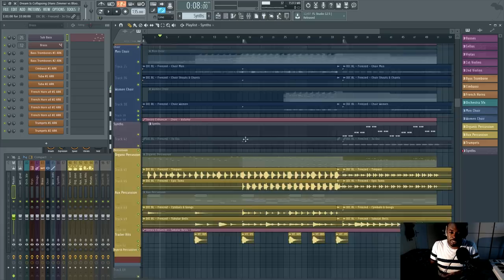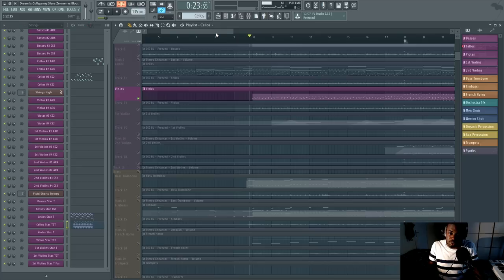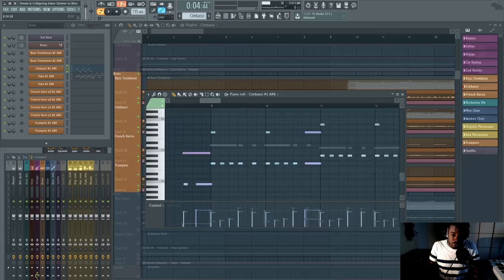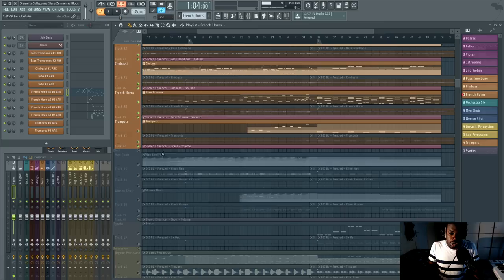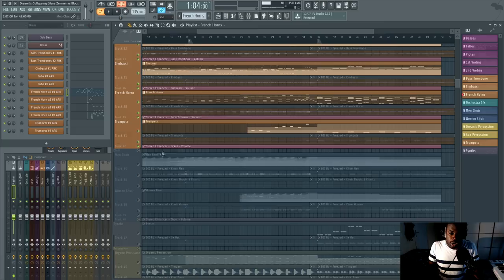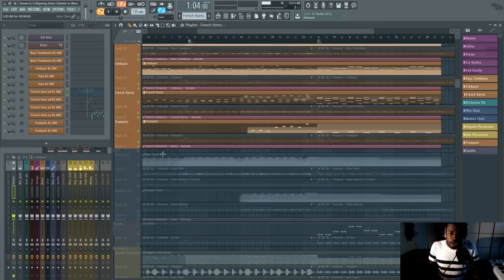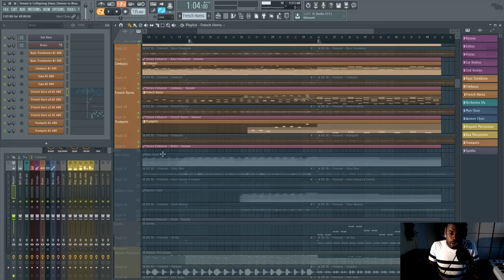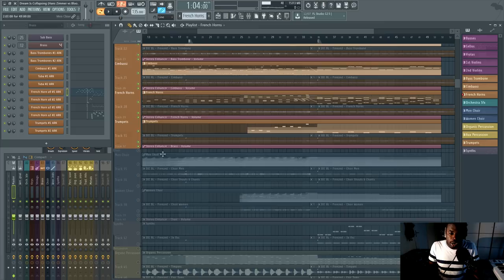Analyzing Hans Zimmer & Bloodborne's Orchestrations - How To Write Orchestral Music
An analysis of my cover of Hans Zimmer's Dream Is Collapsing, written in a Bloodborne / Dark Souls apocalyptic style.
» Private Lessons: Coming soon...

Original Track: "Dream Is Collapsing", composed by Hans Zimmer.